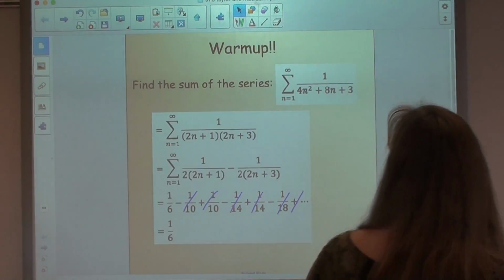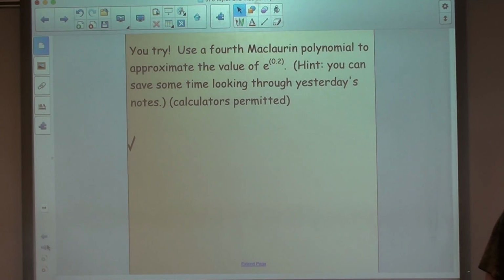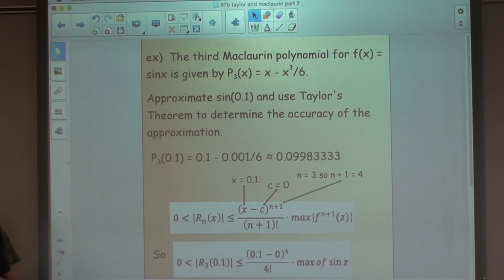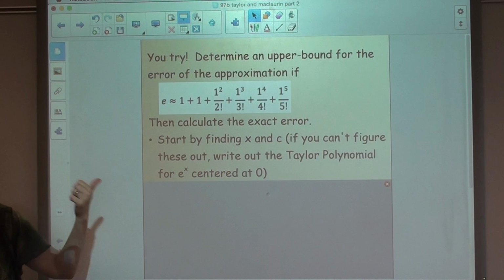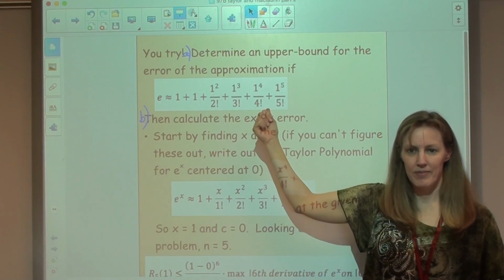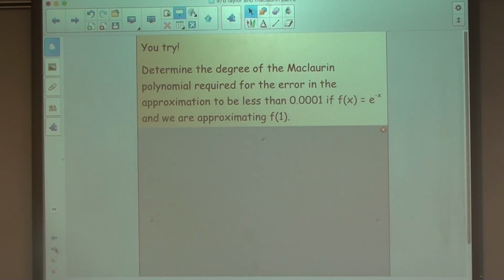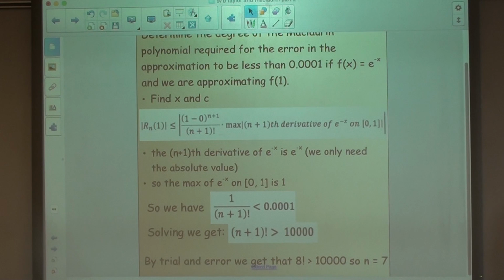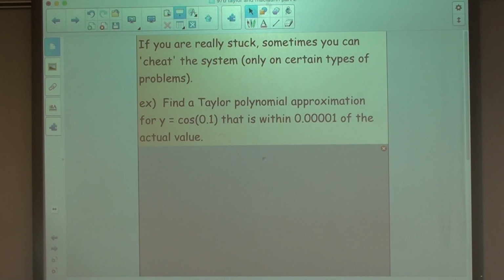Price AP Calculus BC - 9.7b 1st part - Taylor and Maclaurin remainder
In this lesson we will learn how to calculate the error when using a Taylor approximation for a function value